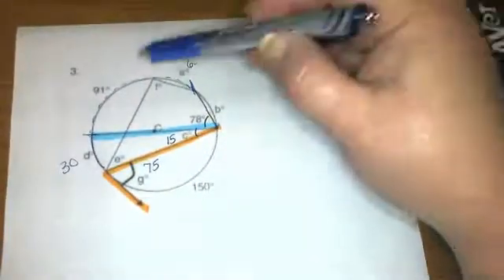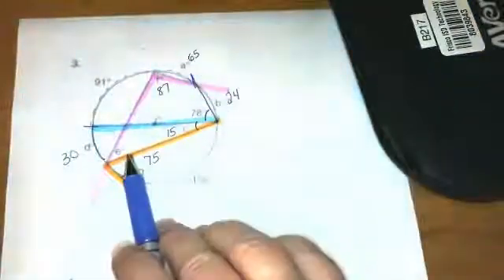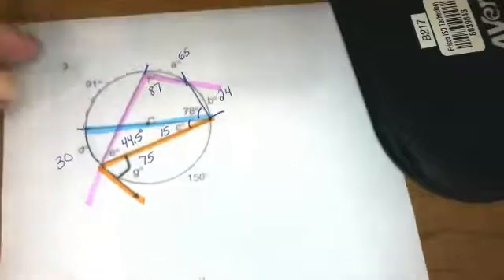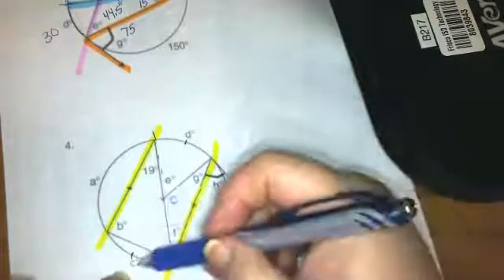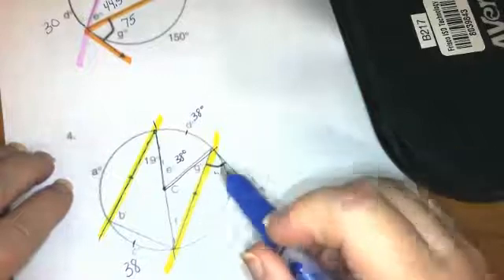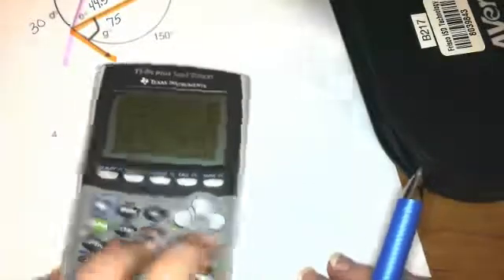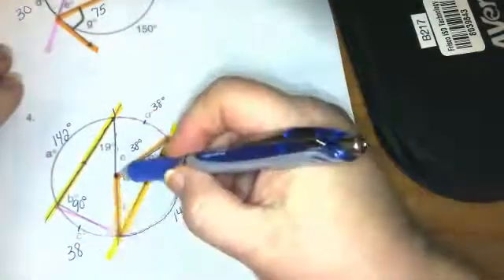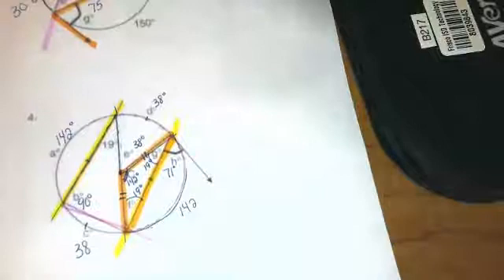Geometry - Inscribed Angles HW 3 and 4